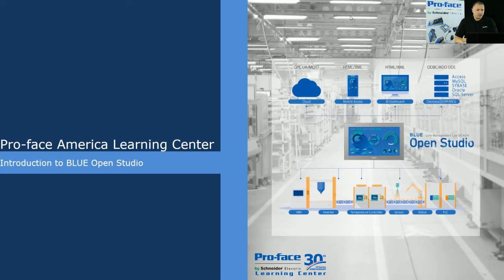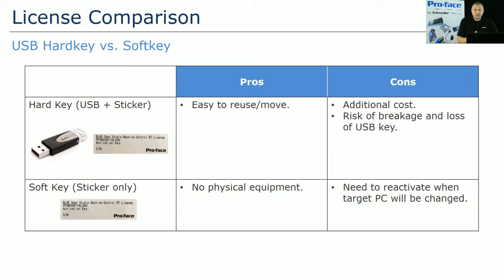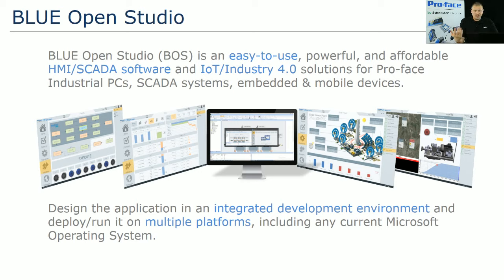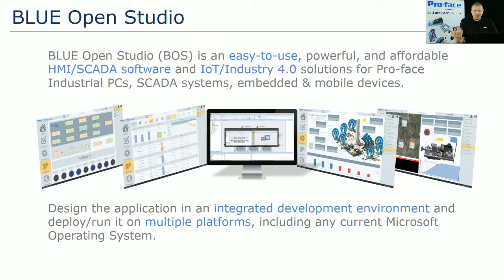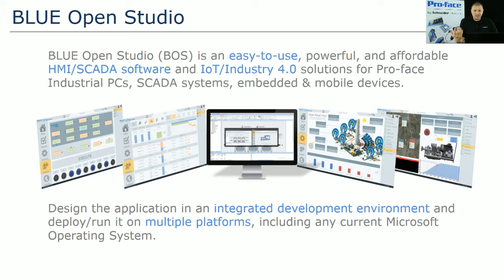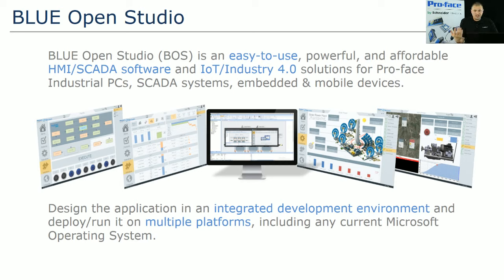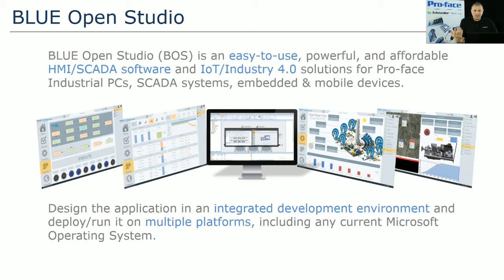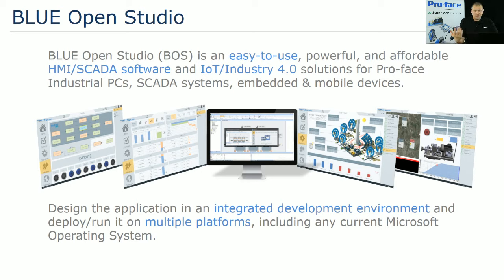Introduction to BLUE Open Studio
Live webinar providing a high-level overview of the BLUE Open Studio software.